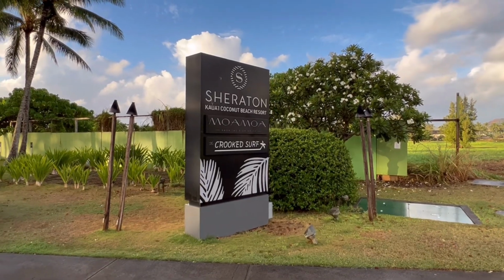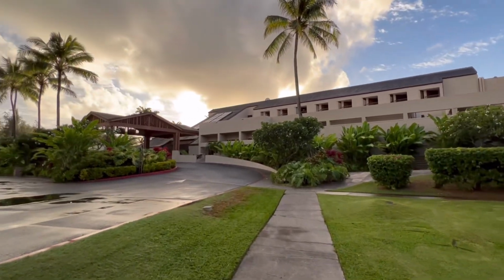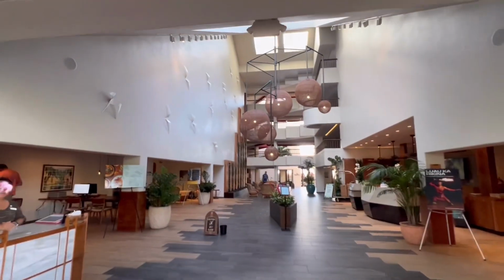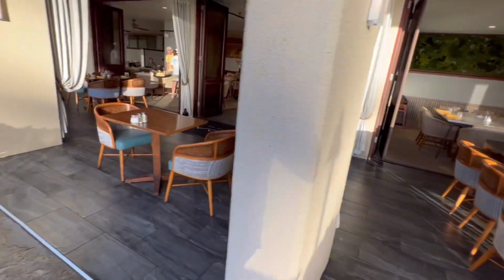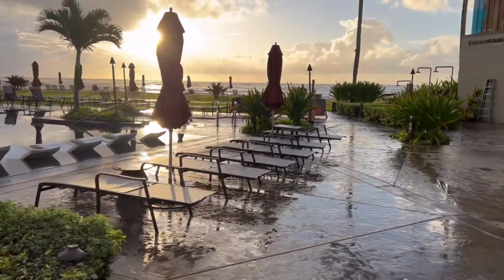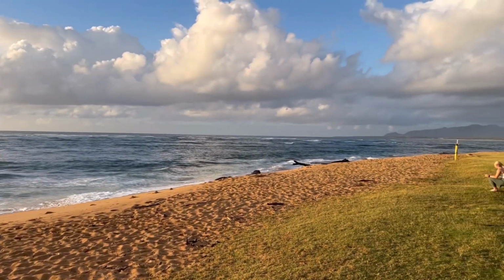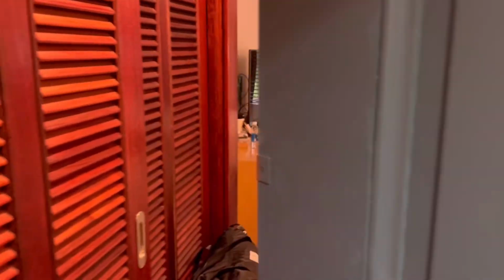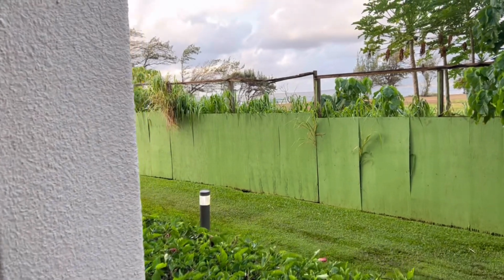Walking tour and property review | Sheraton Kauai Coconut Beach Resort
Hotel review and walking tour of the Sheraton Kauai Coconut Beach Resort. Located on the windward side of the island in the town of Kapaa, it’s a nice place to stay and relax. With its close proximity to the airport and driving distance to Hanalei and Princeville, this resort is a great launching pad for many activities around the island! Coral reef and rough surf is present just offshore, so the beach here is not a great place for swimming or water activities. Overall, a great place to stay 🤙🏼